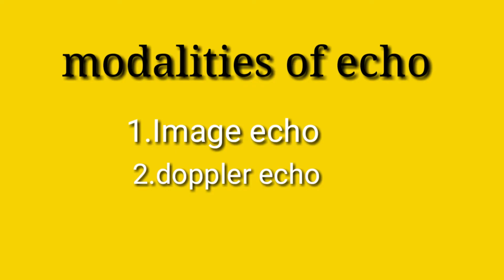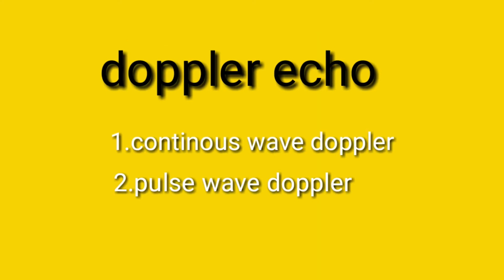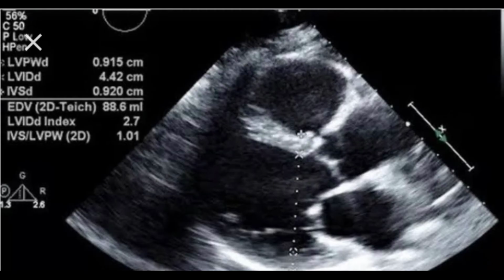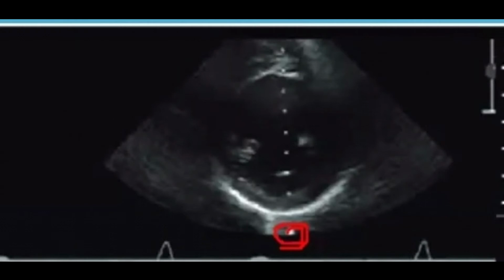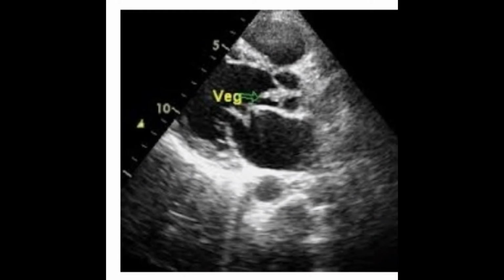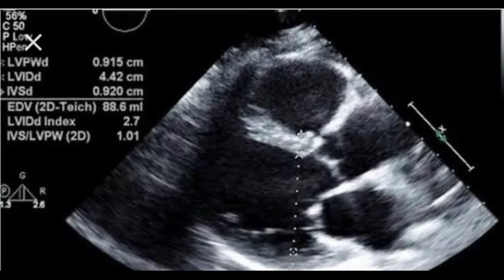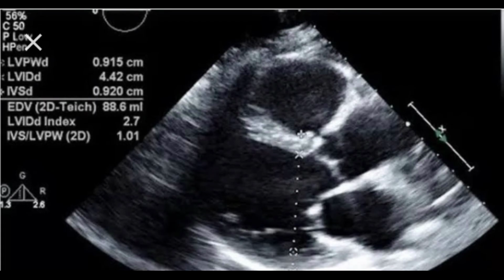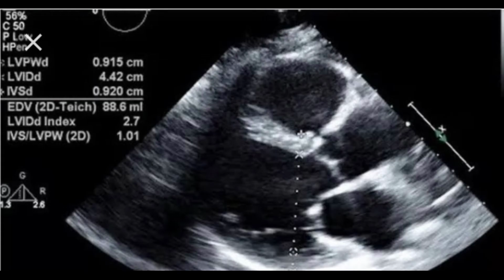2D echo and uses